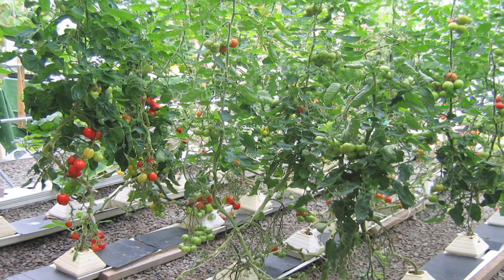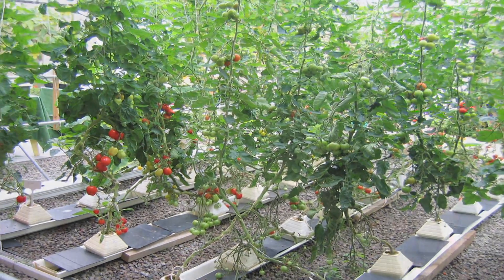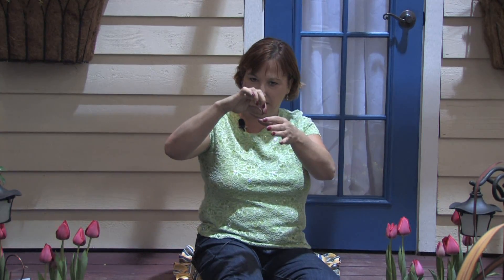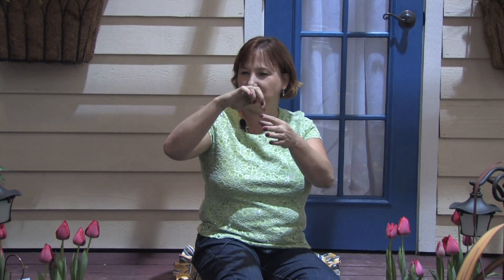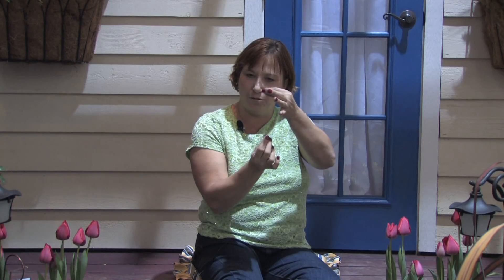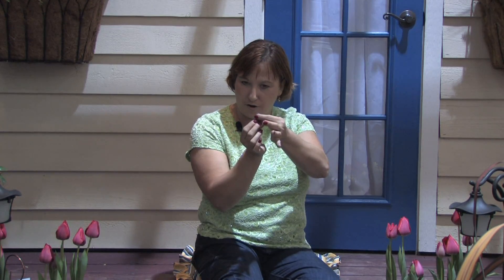Vegetable Gardening & Plant Care : Basic Hydroponics for Beginners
Hydroponics refers to the process of growing plants in water without the use of any soil, and a number of plants that are mass-marketed are grown hydroponically. Grow a plant from the seed using hydroponics with help from a sustainable gardener in this free video on gardening and plant care.